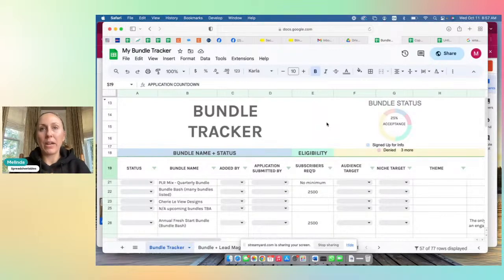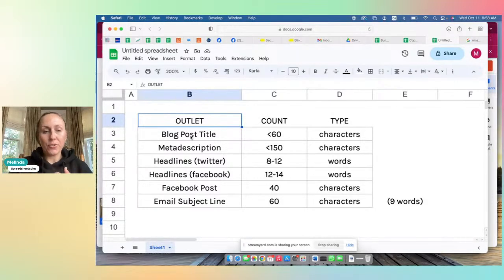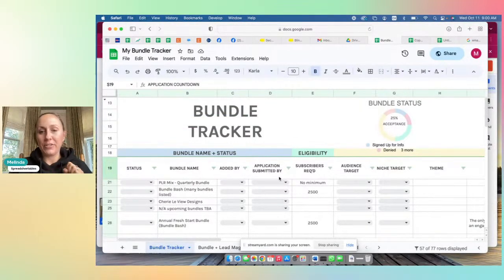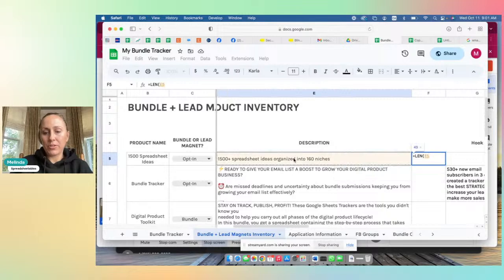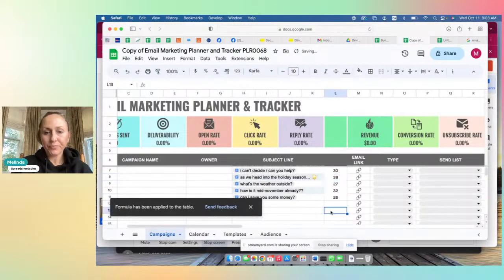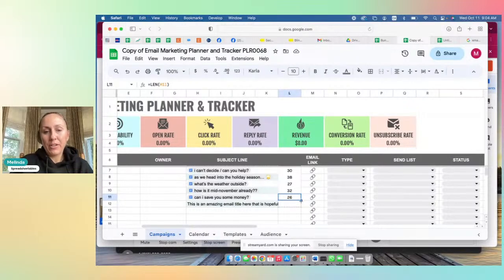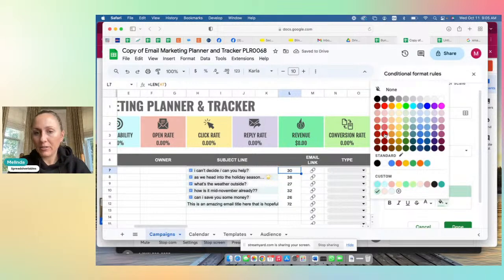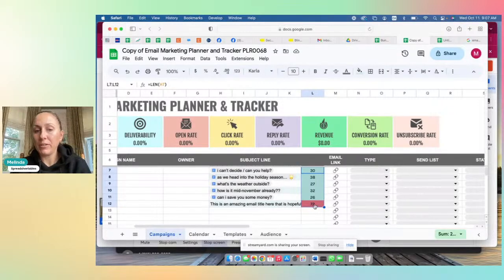Using the LEN Formula to Improve Your Marketing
Did you know you can use the LEN formula to improve clicks, opens and engagement? Watch how this simple formula can help you grow your business.